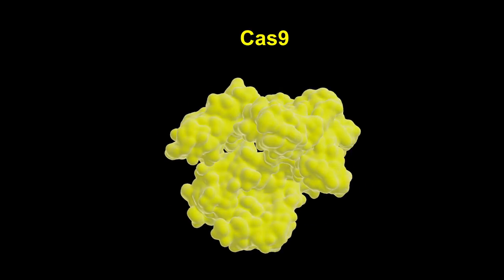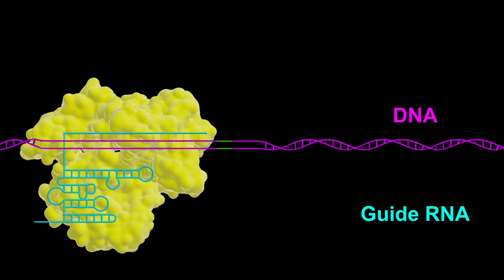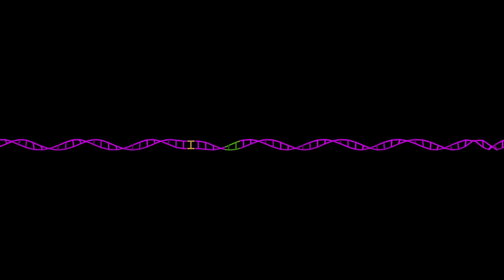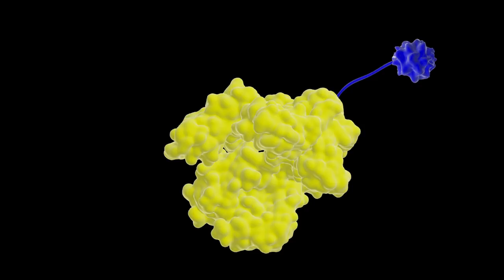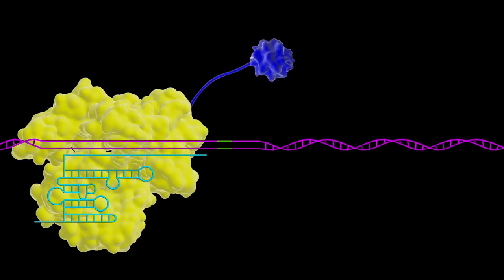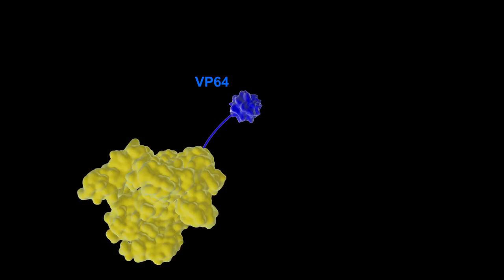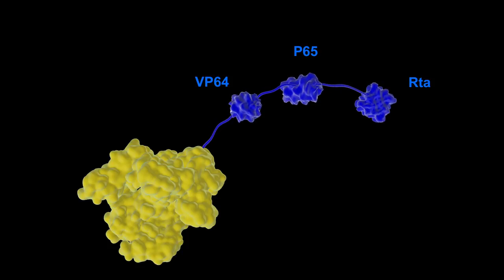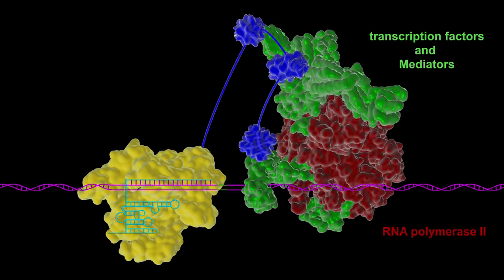Cas9: As a Transcriptional Activator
In this technical animation, Wyss Institute researchers instruct how they engineered a Cas9 protein to create a powerful and robust tool for activating gene expression. The novel method enables Cas9 to switch a gene from off to on and has the potential to precisely induce on-command expression of any of the countless genes in the genomes of yeast, flies, mice, or humans.